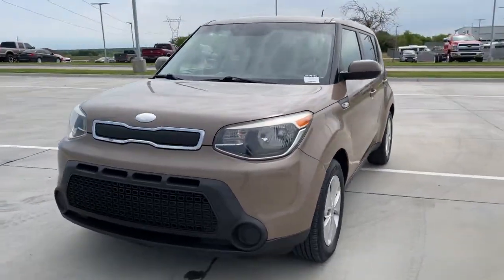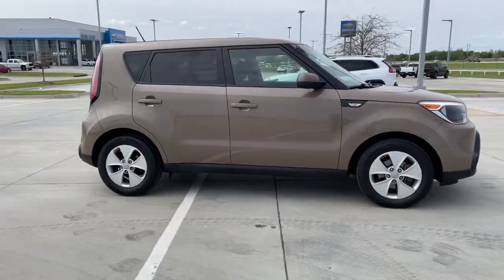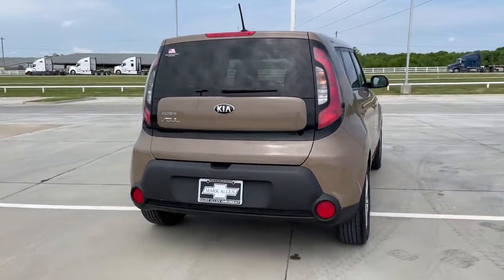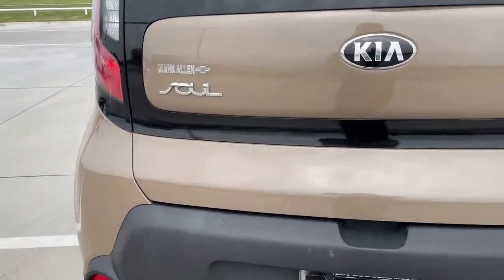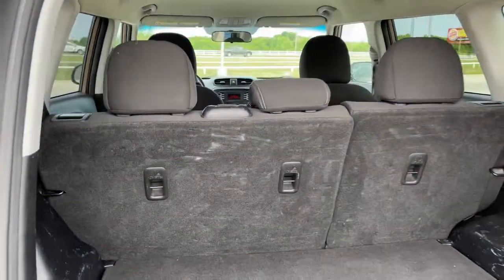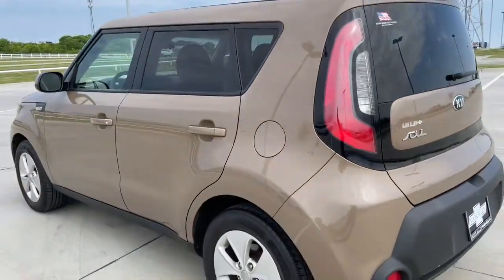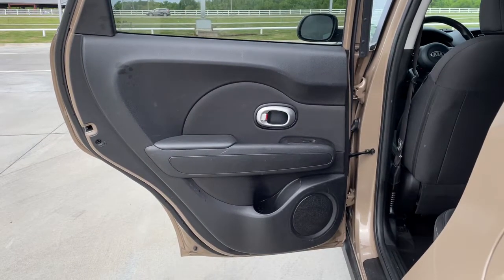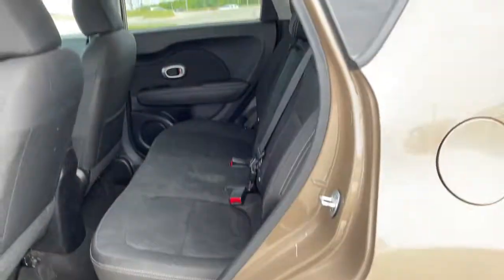2014 Kia Soul Bixby, Tulsa, Glennpool, Broken Arrow, Owasso, OK P144519A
Latte Brown Used 2014 Kia Soul available in Tulsa, Oklahoma at Mark Allen Chevrolet. Servicing the Bixby, Glenpool, Broken Arrow, Owasso, OK area.

16837 S US 75 Hwy

MARK ALLEN CHEVROLET LETS DO BUSINESS! CARFAX One-Owner. Gold 2014 Kia Soul FWD 6-Speed Automatic 1.6L I4 DGI Gamma ONE OWNER 16 Alloy Wheels 4-Wheel Disc Brakes 6 Speakers ABS brakes Air Conditioning Alloy wheels AM/FM radio: SiriusXM Brake assist Bumpers: body-color Cloth Seat Trim Driver door bin Dual front impact airbags Dual front side impact airbags Electronic Stability Control Front anti-roll bar Front Bucket Seats Front Center Armrest Front wheel independent suspension Heated door mirrors Low tire pressure warning MP3 decoder Occupant sensing airbag Outside temperature display Overhead airbag Panic alarm Passenger door bin Power door mirrors Power steering Power windows Radio: AM/FM/MP3 Audio System Rear window defroster Rear window wiper Remote keyless entry Speed control Speed-sensing steering Steering wheel mounted audio controls Traction control.brbrRecent Arrival! 24/30 City/Highway MPGbrbrbrReviews:br * Loads of available features; attractive cabin with user-friendly controls and ample passenger space; long warranty. Source: Edmundsbr * Kia has nailed the daring-but-darling design aesthetic with the 2014 Soul. People love the look of the Soul and were guessing you might too. As a bonus that cute exterior houses a surprisingly plush interior for the price and more passenger space than you might imagine. Source: KBB.combr * Totally transformed the 2014 Kia Soul is more fun to drive has moreadvanced technology and more surprises. It looks different because it is different. With its unique styling inside and out and impressive features its a new way to roll. Think of the Soul as your personal canvas. Its ready for custom touches. Unique colors inside and out for you to choose from. Plenty of optional accessories like aluminum sill plates for the doors all-weather floormats and bumper applique. For the finishing touch a sunshade with the name Soul on it. Soul ! models have distinctive front LED accent lights and LED taillights to stand apart from the rest. Jump into the Soul and you can take on the road with confidence. Enjoy the strong performance of Souls 130-hp 1.6L engine or Soul + and ! models 164-hp 2.0L engine and 6-speed automatic transmission. Manual transmission is also available on Soul and Soul +. An available Eco Package on Soul+ includes Idle Stop & Go. It automatically turns off the engine when you come to a complete stop and then seamlessly restarts the engine when you release the brake pedal. Inside you will experience tons of standard features including 60/40 split-folding rear seats and Bluetooth. Available features include sunroof push-button start with smart key pulsating speaker lights heated front seats power-folding mirrors voice-command navigation system automatic climate control rear-camera display USB/aux for your MP3s an accessory cable that lets you control your iPod and UVO infotainment system which lets you use your compatible cell phone to make hands-free calls receive and respond to text messages listen to streaming audio enjoy your personal music and play your favorite song artist or genre of music all by giving a single voice command. Source: The Manufacturer Summary